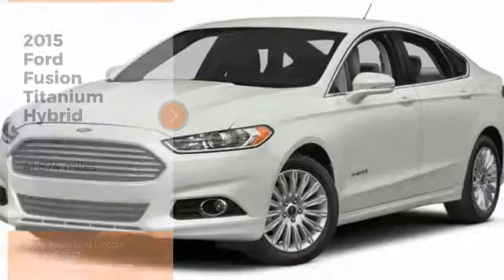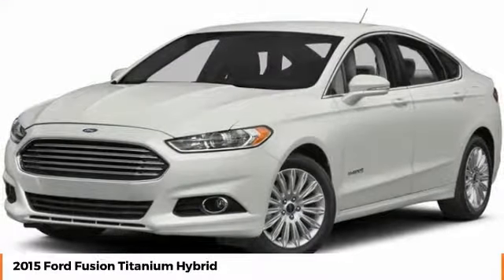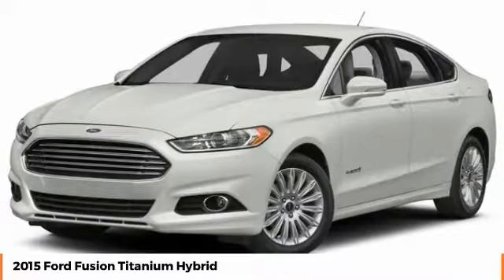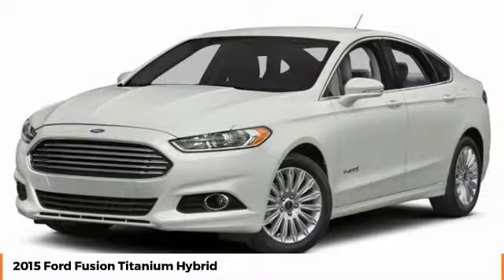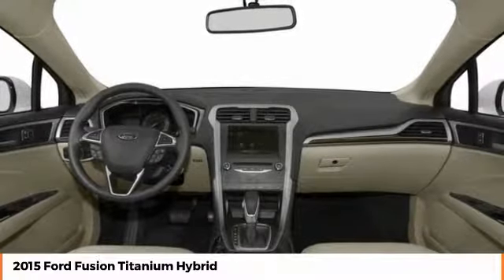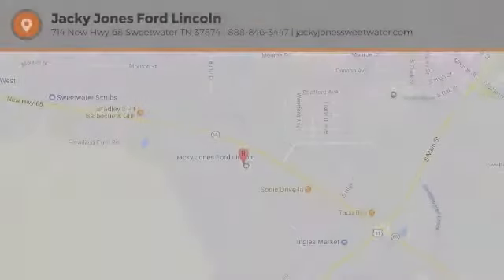2015 Ford Fusion Sweetwater TN C1421A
2015 Ford Fusion Titanium Hybrid

White 2015 Ford Fusion Hybrid Titanium FWD E-CVT Automatic I4 Hybrid I4 Hybrid.Come experience the Jacky Jones Ford Lincoln Way! We hand-pick only the best pre-owned vehicles and process them through our rigorous inspection, service and reconditioning departments! Recent Arrival! We've got you covered!